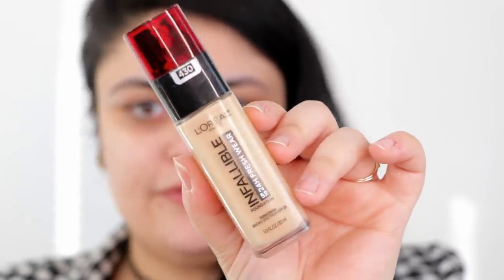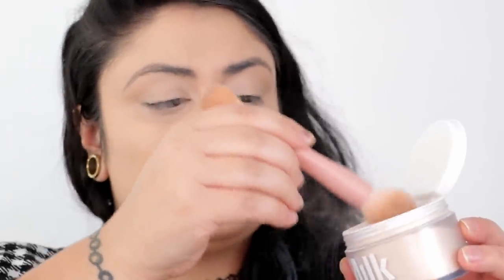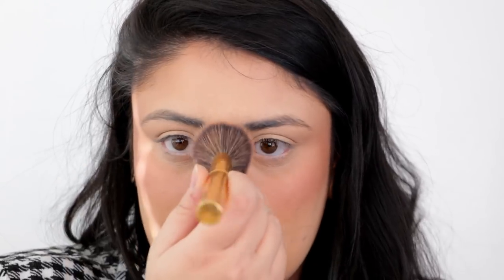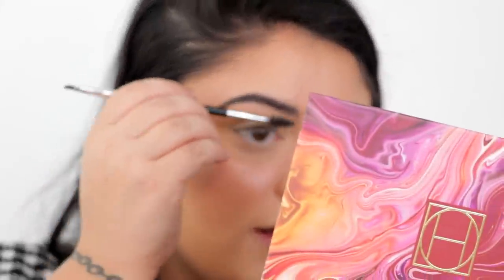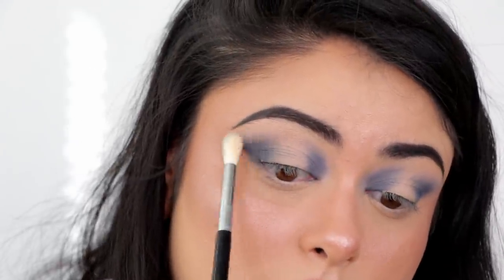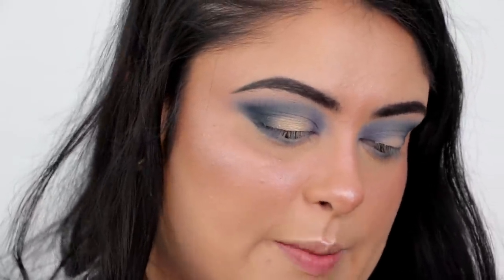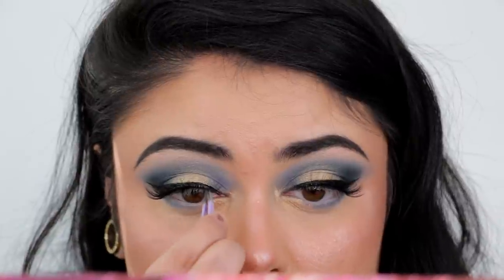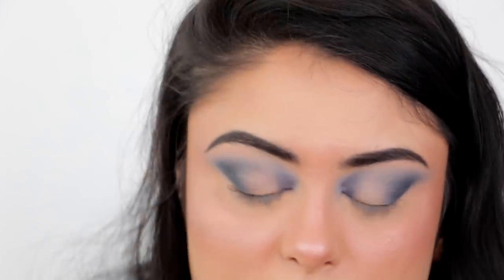MY VERY FIRST MAKEUP TUTORIAL! | My Everyday Glam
You guys asked for it! My first full makeup tutorial!! I did a dark blue & gold look. Let me know what you think!

AMAZON SUPPLY LIST:

MAKEUP USED IN THIS VIDEO:

L'Oreal Infallible Fresh Wear 24Hour Foundation

CoverGirl TruBlend Undercover Concealer

Milk Makeup Blur+Set Matte Loose Setting Powder

ABH DipBrow Pomade

Viseart Cool Mattes 2 Eyeshadow Palette

Pat McGrath Sublime Skin Highlighting Trio

Maybelline Hyper Easy Waterproof Liquid Eyeliner

Ardell Lash Faux Mink #811

Lilly Lashes Triple X Mascara

NYX Epic Wear Liner Stick

FENTY BEAUTY Mattemoiselle Plush Matte Lipstick- S1ngle